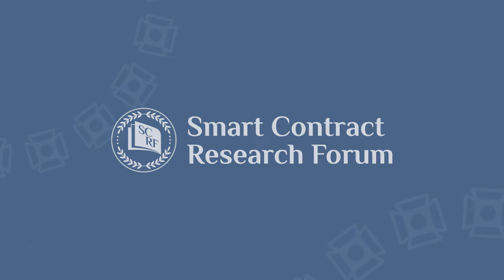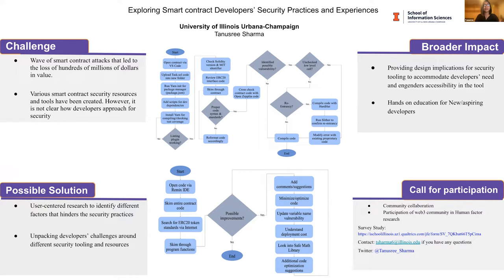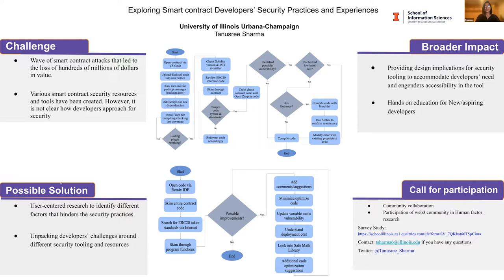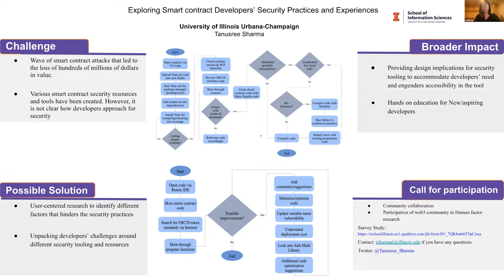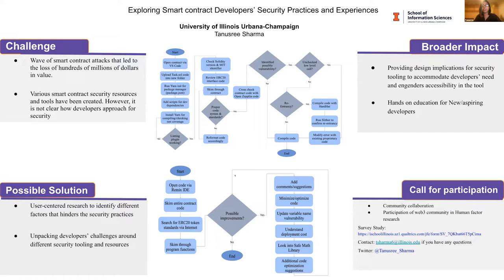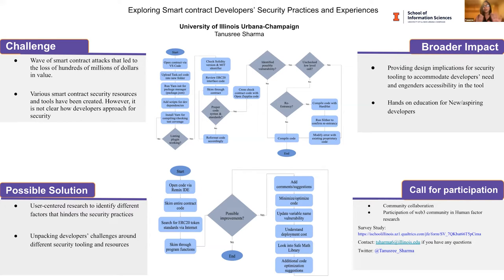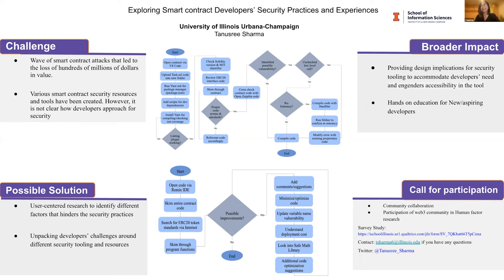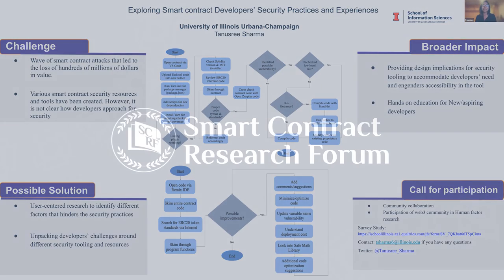Researching Web3 Workshop - Security in Smart Contract Development - Tanusree Sharma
Tanusree Sharma of the University of Illinois Urbana-Champaign School of Information Sciences explores security practices and experiences of smart contract developers at the 2022 Researching Web3 Workshop, sponsored by Smart Contract Research Forum. Tanusree shares findings from her user-centered research to identify different factors that hinder security practices in Web3.

Originally broadcast live via Zoom on July 14, 2022.

Join the Smart Contract Research Forum community.